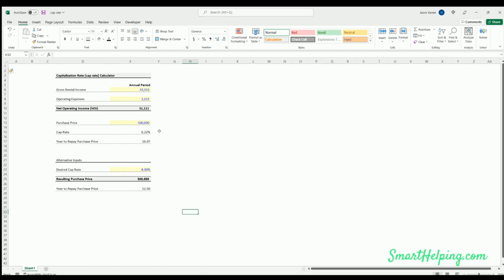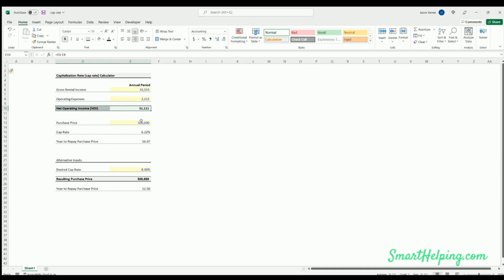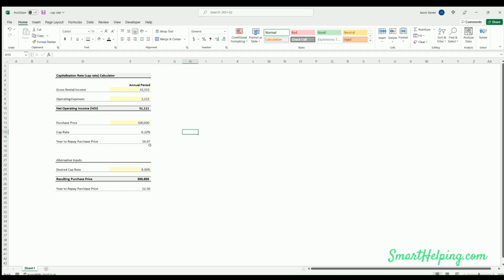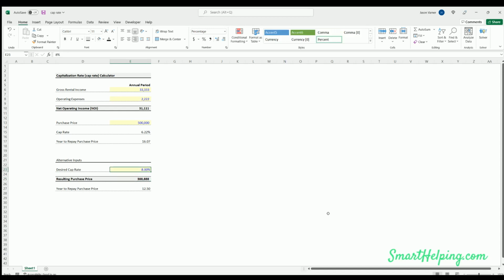Cap Rate Calculator (for real estate)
Cap rate is a term you hear a lot with real estate investment and valuation of a given property. This calculator shows how it is calculated and used. Enjoy!